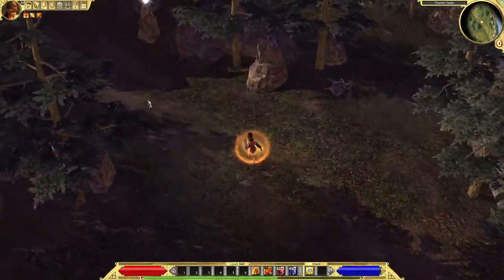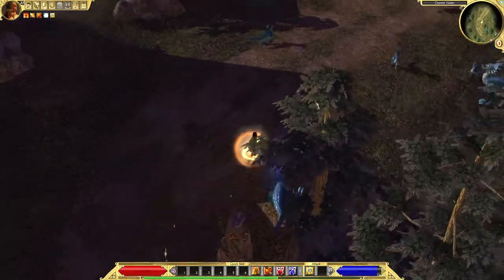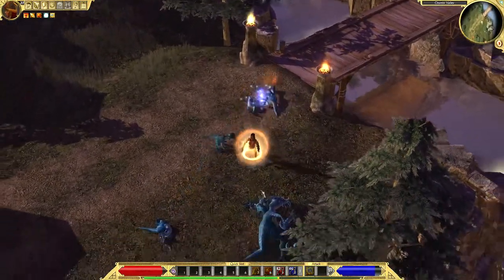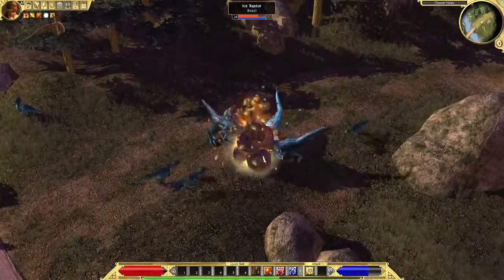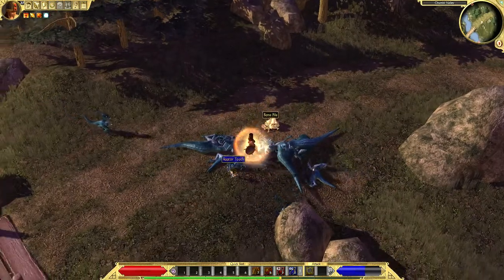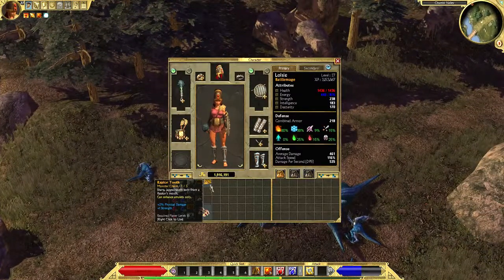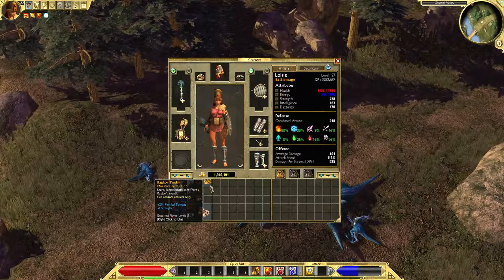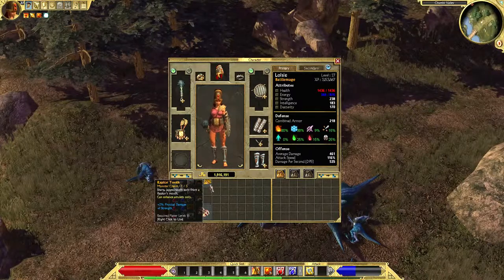How to get Raptor Fang relic - Titan Quest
You need to kill the raptors in act3 for example the ones in chumbi valley